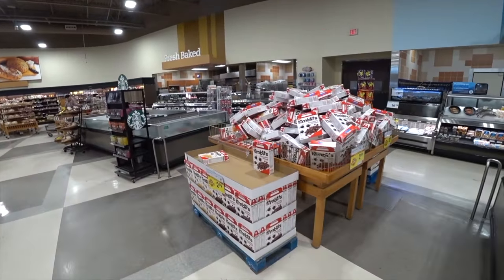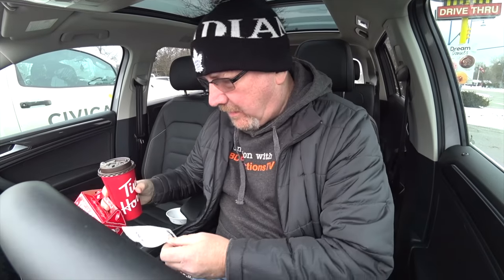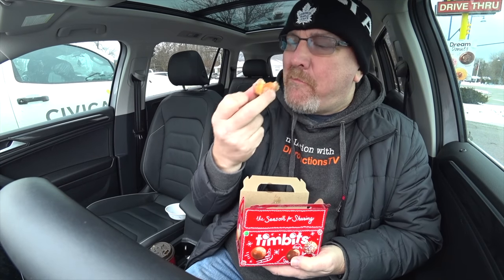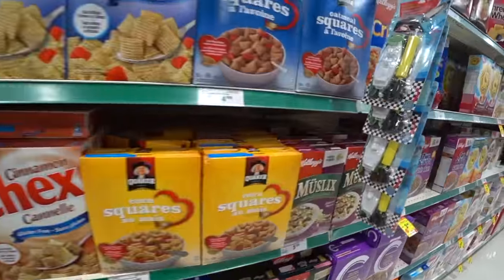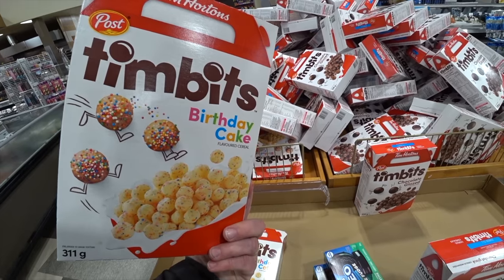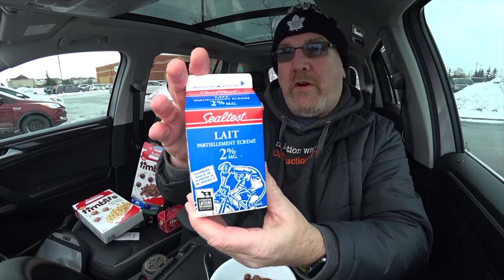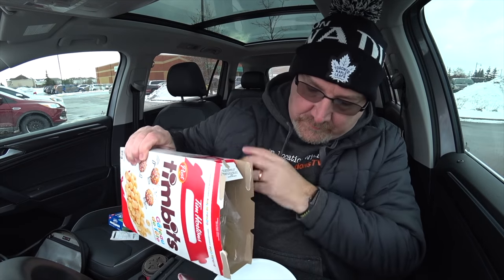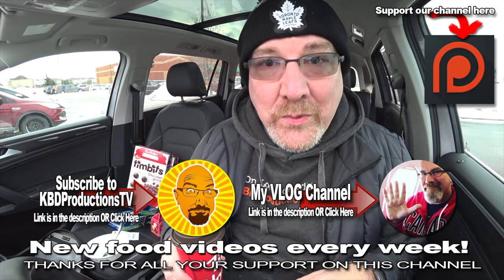Timbit Cereal 🍩🎂 Chocolate Glazed & Birthday Cake from Tim Hortons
Ken Domik - KBDProductionsTV
MY GEAR;
50mm LENS;
LiveStream MICROPHONE;
Tim Hortons Inc. (known internationally as Tim Horton's Cafe and Bake Shop) is a Canadian multinational fast casual restaurant known for its coffee and doughnuts. It is also Canada's largest fast food service with over 3,000 stores nationwide. It was founded in 1964 in Hamilton, Ontario, by Canadian hockey player Tim Horton and Jim Charade, after an initial venture in hamburger restaurants. In 1967, Horton partnered with investor Ron Joyce, who assumed control over operations after Tim Horton died in 1974, and expanded the chain into a multi-million dollar franchise. Charade left the organization in 1966 and briefly returned in 1970 and 1993 through 1996.
Tim Hortons franchises spread rapidly and eventually overtook McDonald's as Canada's largest food service operator. The company opened twice as many Canadian outlets as McDonald's and system-wide sales also surpassed those of McDonald's Canadian operations as of 2002. The chain accounted for 22.6% of all fast food industry revenues in Canada in 2005. Tim Hortons commands 76% of the Canadian market for baked goods (based on the number of customers served) and holds 62% of the Canadian coffee market (compared to Starbucks, in the number two position, at 7%).
In November 2010, Tim Hortons extended Interac debit payment system acceptance to most of its stores. The company previously began accepting Interac in its stores in Western Canada in 2003 and, later, MasterCard and MasterCard PayPass across most of its stores in 2007. The company often indicated the delay of broader or wider electronic payment acceptance was to "ensure speed of service." In 2012, Tim Hortons began accepting Visa cards, and in 2013, began accepting American Express cards.